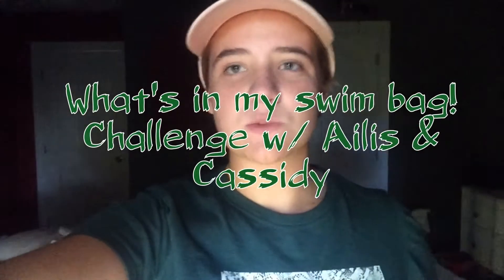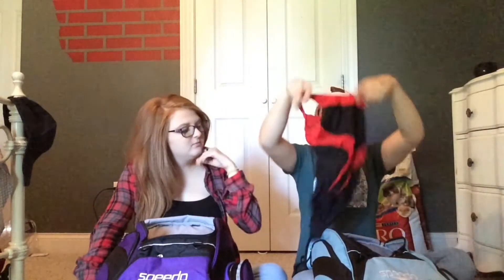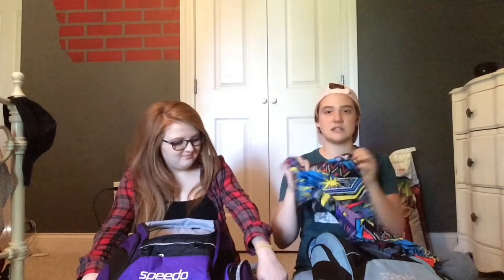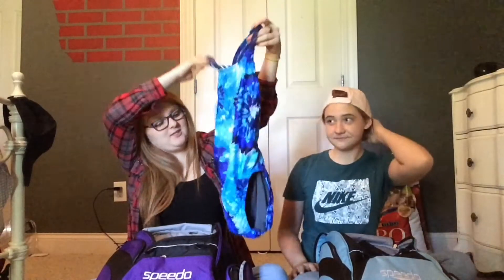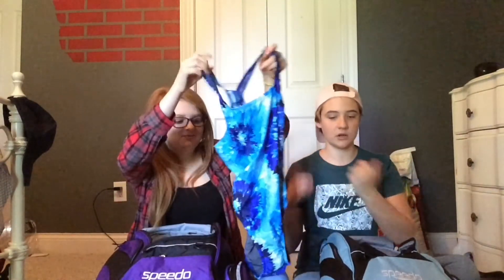What's in My Swim Bag?!?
In today's video we reveal the contents of our Swim bags!